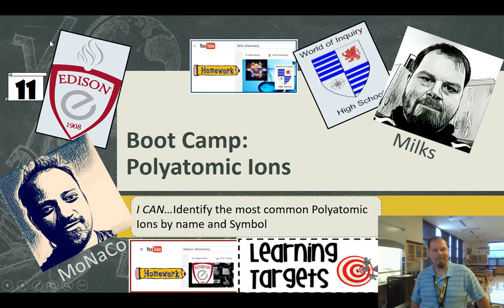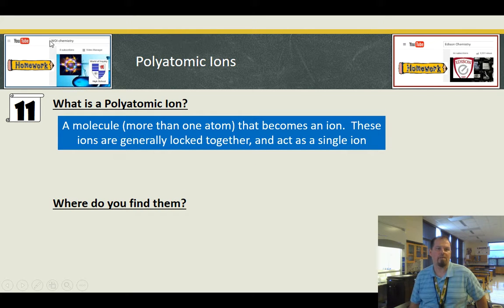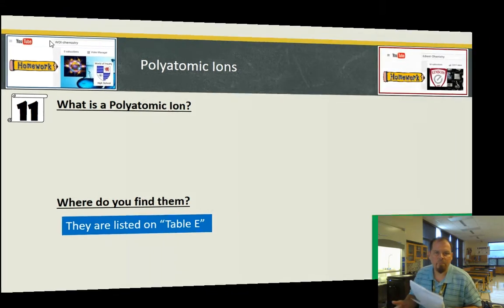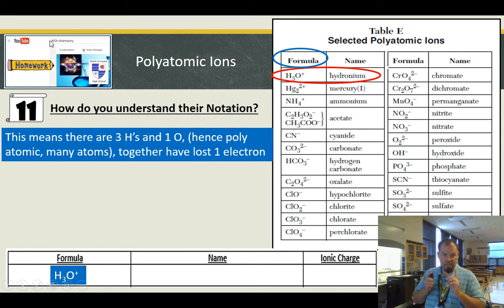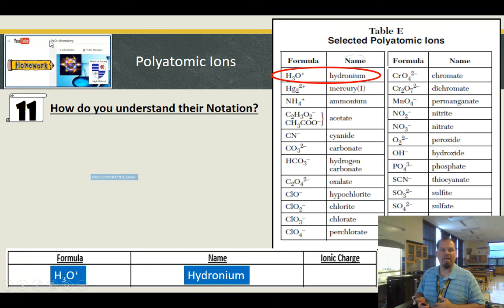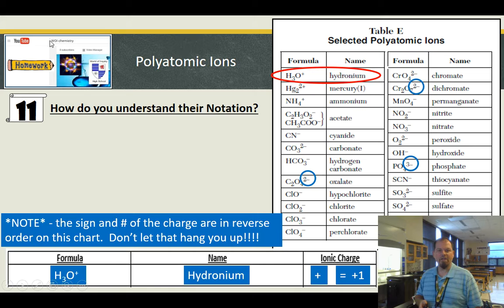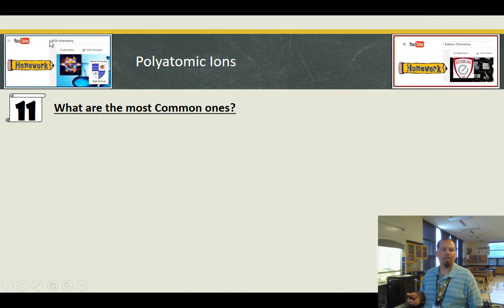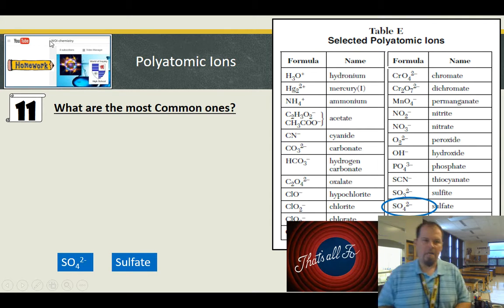Boot Camp HW #11